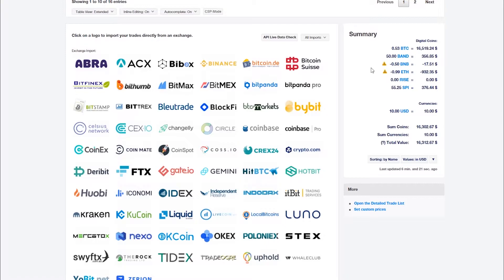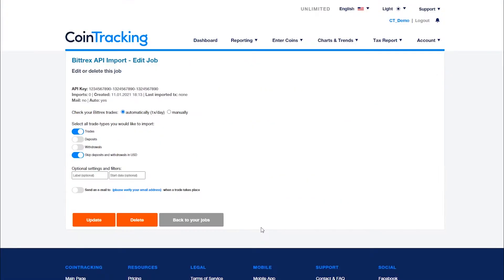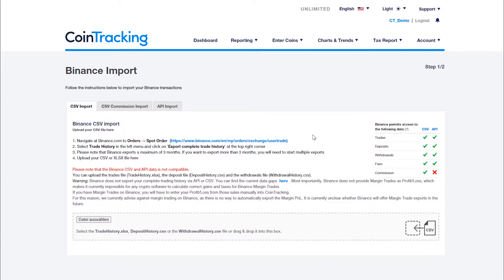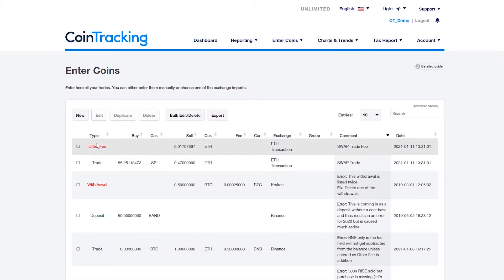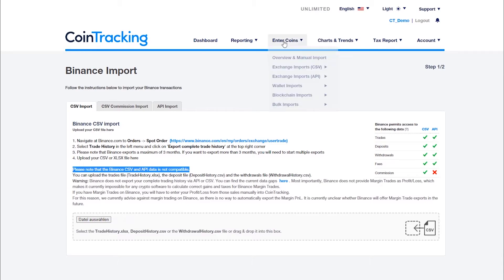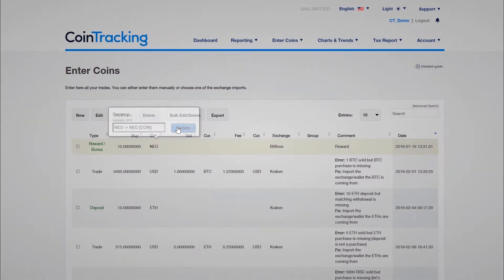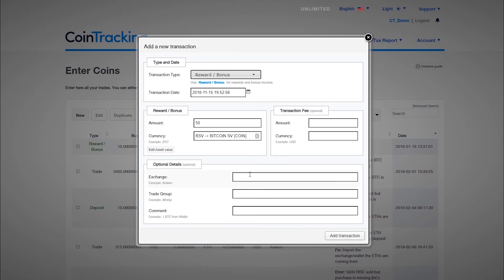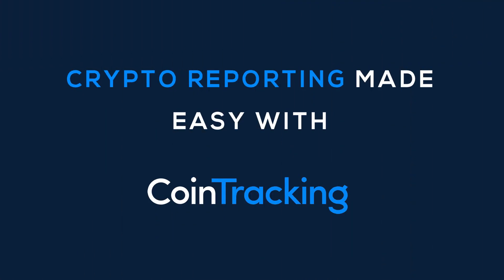CoinTracking FAQ Guide: General account imbalances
If your CoinTracking account shows imbalances, please make sure you have completed all these important steps:

1) Import all data from all exchanges you frequent by CSV, API or manually
2) Go to your Balance by Exchange page and compare the coin balances with your real life balances
3) Check for duplicate entries
4) Import all wallets you own
5) Fix small discrepancies for coins manually
6) Enter hard forks, ICOs and rename wrong tickers
7) Check for missing transactions

🎥 More videos showing you how to take advantage of all the CoinTracking features